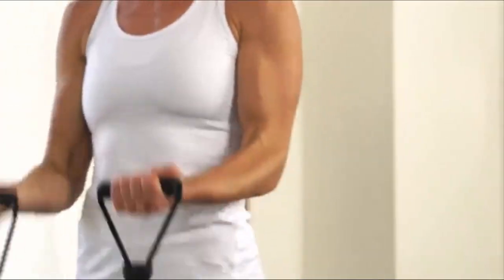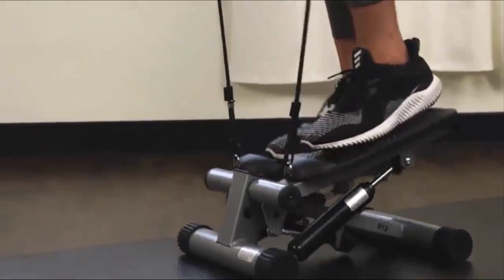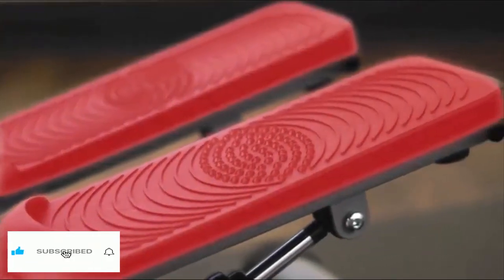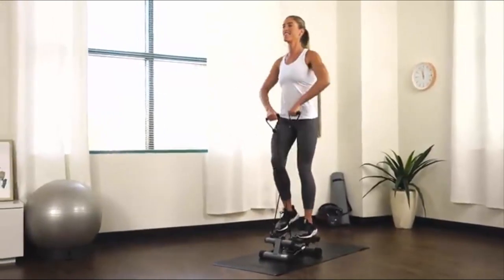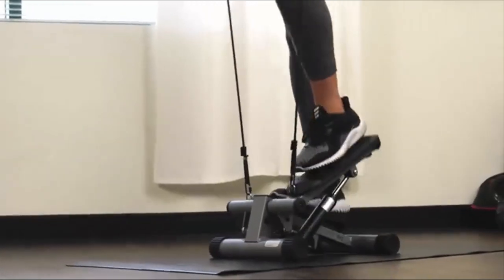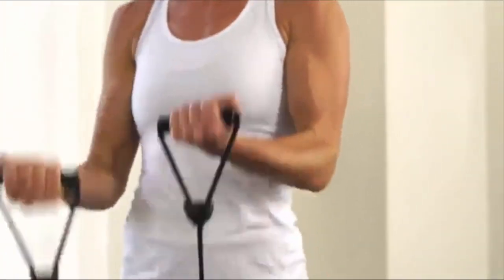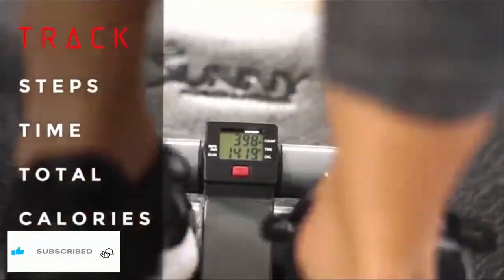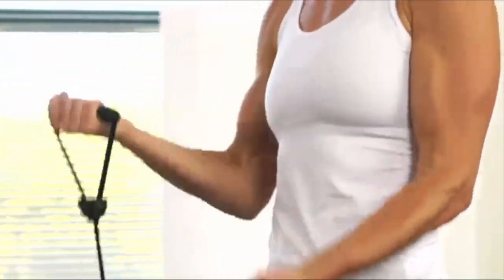Best Mini Exercise Equipment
Sunny Health & Fitness Mini Stepper Stair Stepper Exercise Equipment with Resistance Bands

best pedal exerciser, best mini exercise bike,
mini exercise bike, the best home exercise equipment for small spaces,
best exercise mini steppers, pedal exerciser, best exercise bike,
small exercise equipment for legs, the best mini exercise bike for the elderly,
best pedal exerciser for seniors, best pedal exerciser 2021, exercise, best pedal exerciser for elderly, home gym equipment, exercise bike, best pedal exercisers, top 5 best mini exercise bike, best home gym equipment